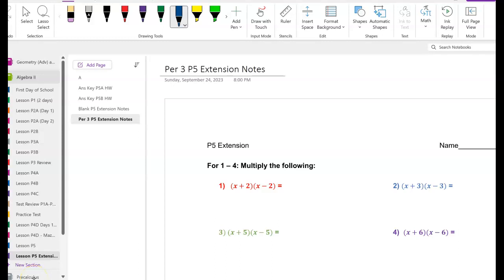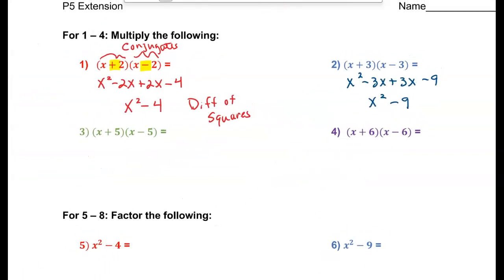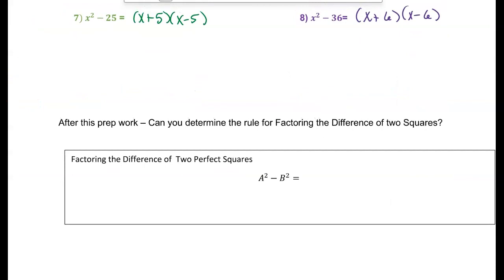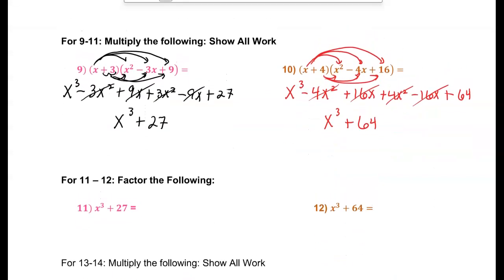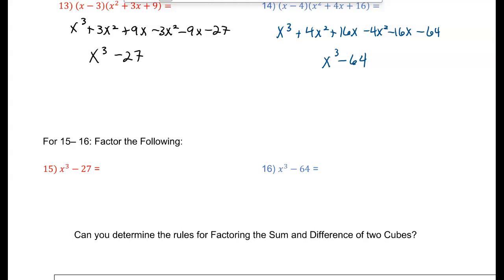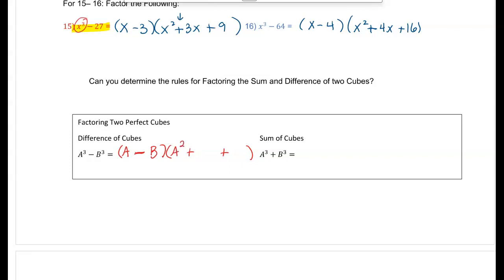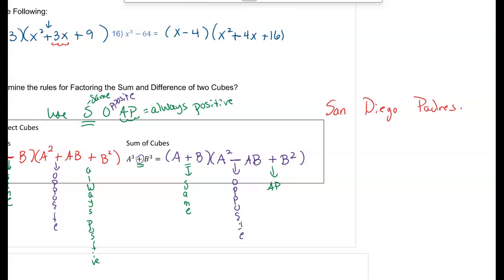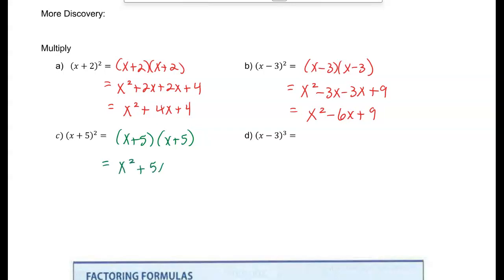Alg 2 P5 Extensions Notes